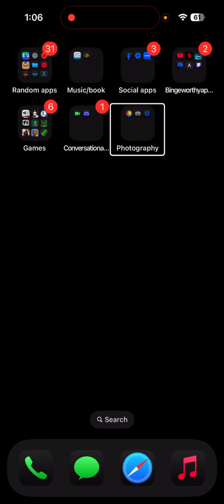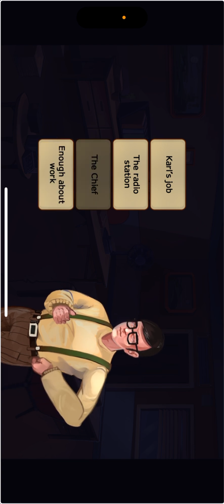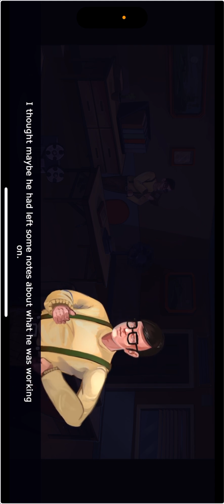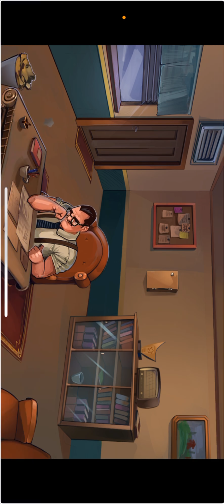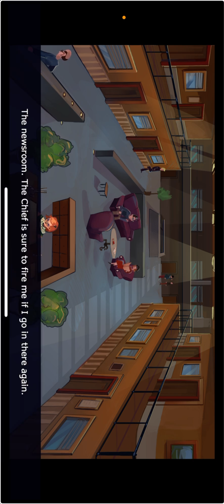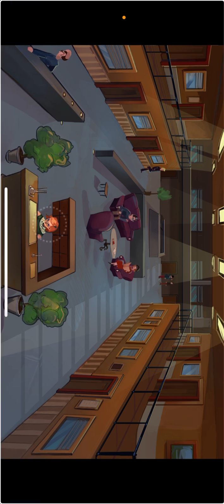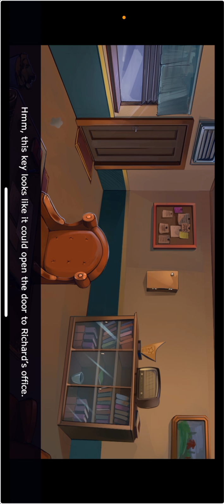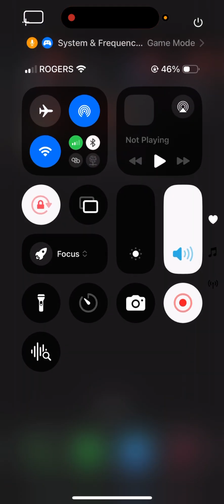Play through of frequency missing